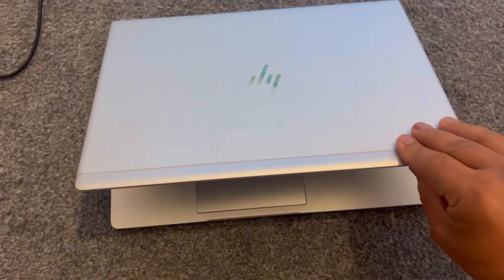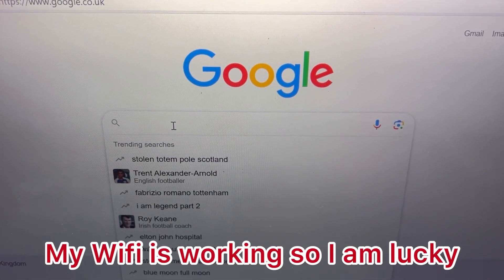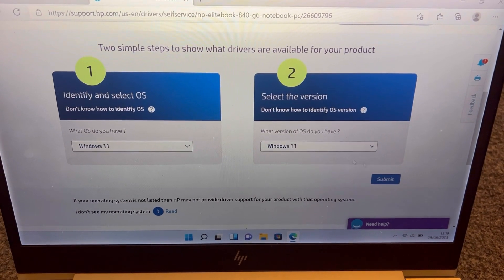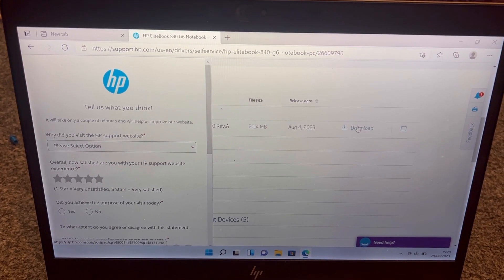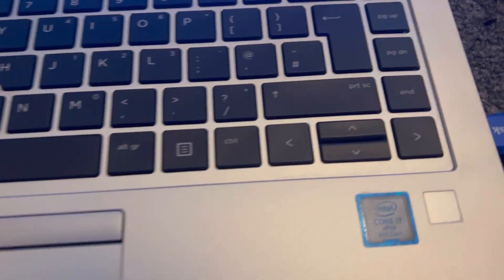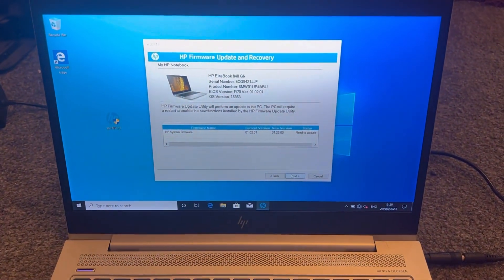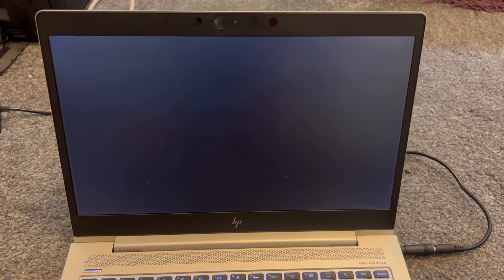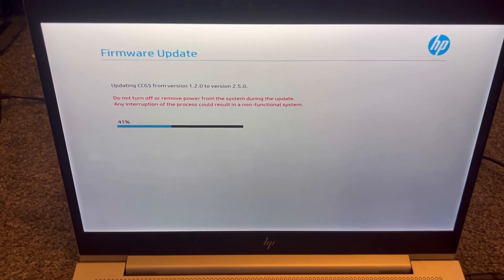SOLVED👏 Full Recovery of the Intel Management Engine Firmware failed [HP]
This video will show you how to rectify this fault on your Hp laptop / PC - Full Recovery of the Intel Management Engine Firmware failed…
This message shows on post.

Follow the tutorial from start to end to successfully fix this issue.